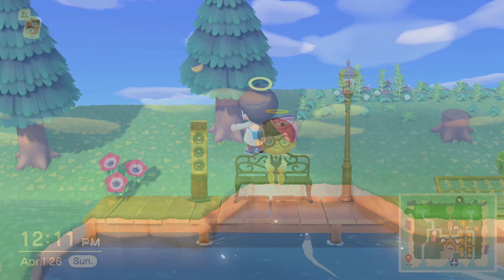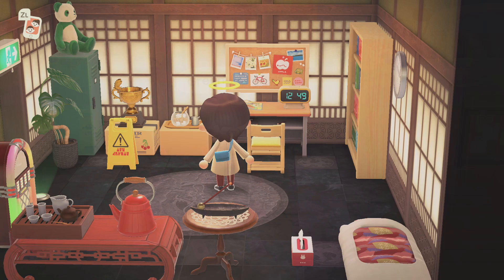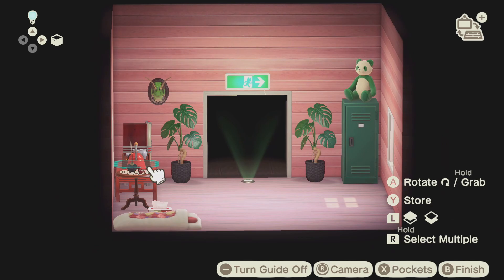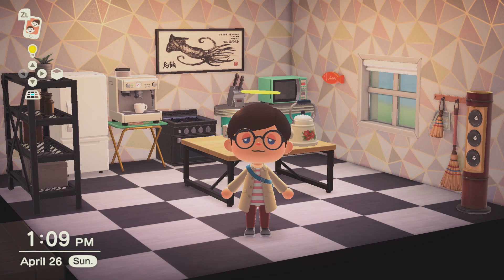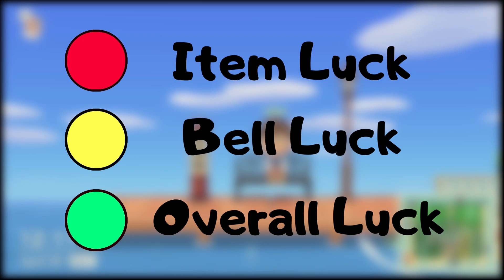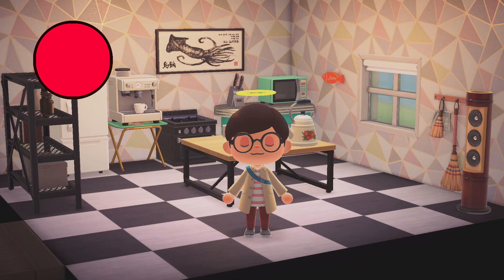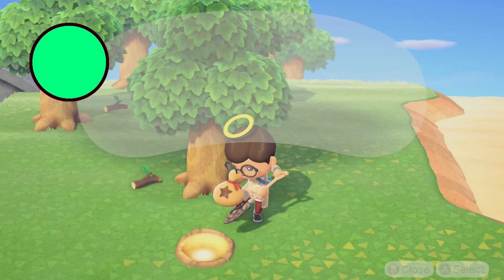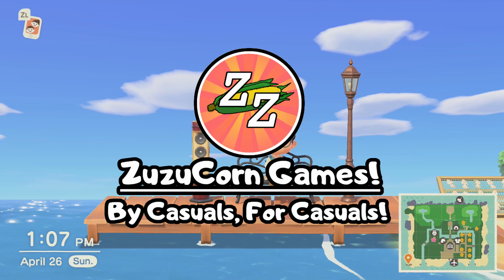FENG SHUI GUIDE! Luck Bonuses Explained! Animal Crossing New Horizons Feng Shui Tips! ACNH Guide!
Today we go through Feng Shui in Animal Crossing New Horizons! Feng Shui in ACNH has always been a dodgy topic, so I've compiled everything we currently know about Feng Shui in Animal Crossing New Horizons! I show you How to Get the Fengshui Bonuses for Happy Home Academy (HHA) and also share what we know about the Feng Shui Luck Bonuses!

Contents:
0:00 ACNH Feng Shui Guide
0:30 What is Feng Shui?
1:05 Feng Shui and Animal Crossing New Horizons
1:26 How to make a Feng Shui arrangement
3:40 Supposed Feng Shui Benefits and Luck Effects
4:20 Supposed Specific Colour Luck Effects

Join me, Zuzucorn as we play games together as casuals! My goal is simple, to be slightly funny to entertain and cheer you on just to sincerely encourage a little for the rest of the week! I aim to entertain, to make you chuckle, just a little! Feel free to tell me about your week so far too! I'll be sure to reply!

PC Specs:
2 X 8GB DDR4 3200MHz RAM

Footage Captured with Elgato HD 60S Capture Card

Video Quality of 1080p HD (HQ)